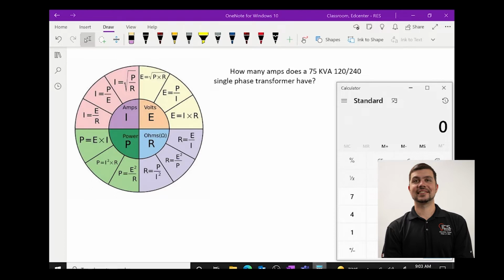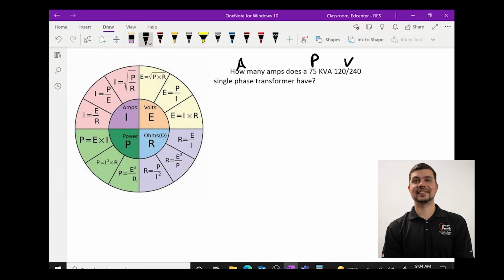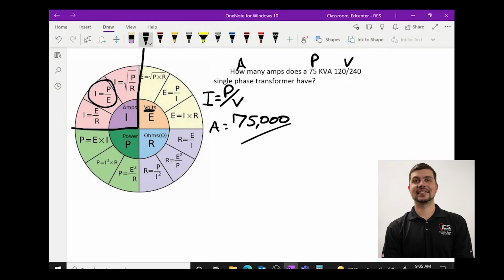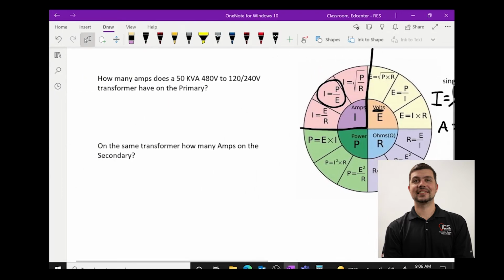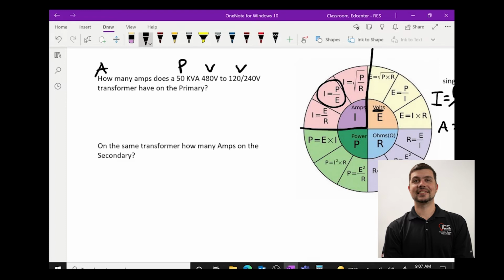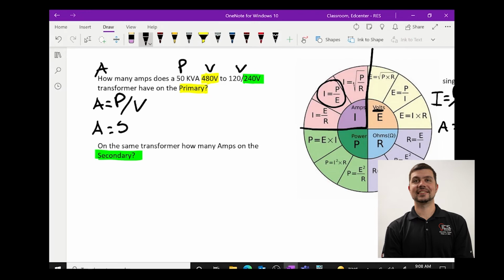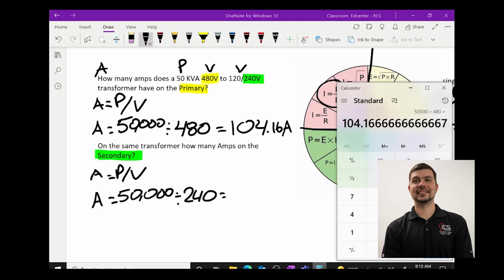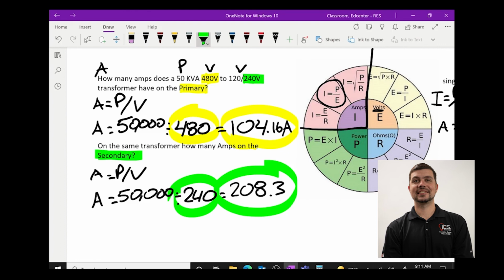XFMR with OHMS Law - Jimmy Johnson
Today, we will be discussing XFMR with OHMS Law.